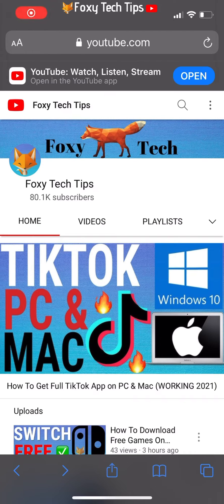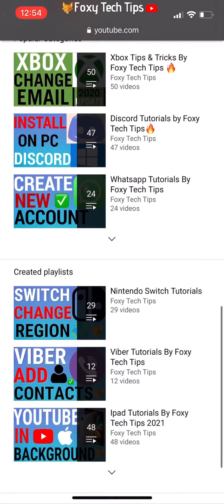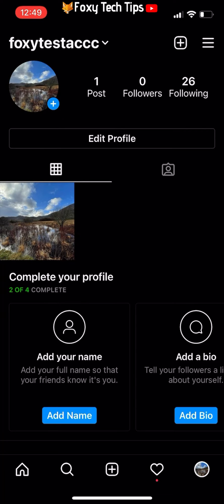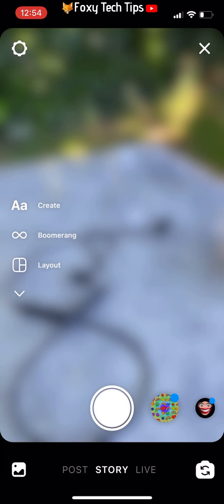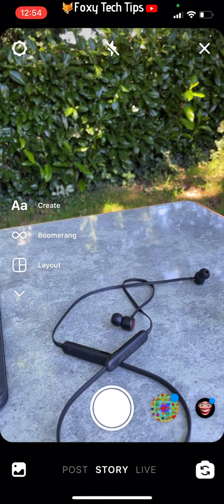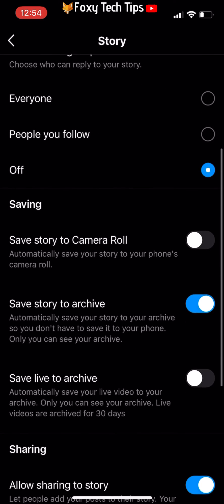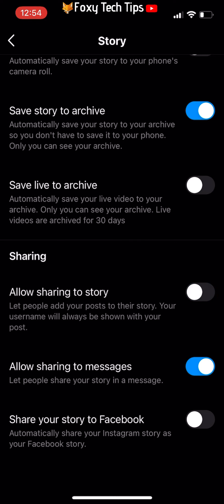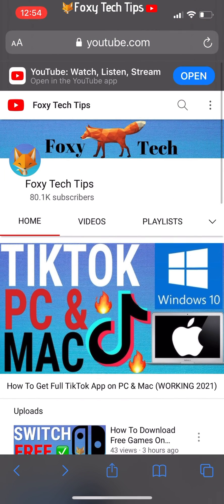How To Stop People Sharing Your Instagram Posts On Their Story!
Easy to follow tutorial on turning off the feature that allows other people to share your Instagram posts on their story. Normally they would have that option by tapping the share button, but you can remove this so nobody can actually share your post on their story.

Steps:

- If you’d prefer that your posts can’t be shared via other peoples stories, here is how to set that up.

- Start by going to your profile page on Instagram and then tapping the plus button beside your profile image to get to the story camera screen,.

- From there, tap the settings icon in the top left.

- Now select ‘story’.

- Scroll down a bit to get to the ‘sharing’ category.

- Disable the toggle called ‘allow sharing to story’.

- People will no longer have the option to share your posts on their instagram story.